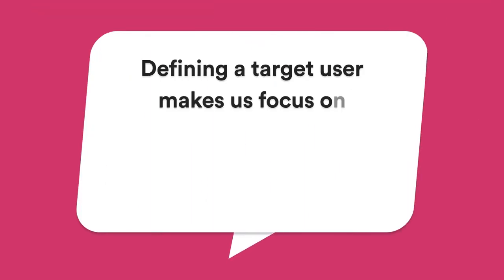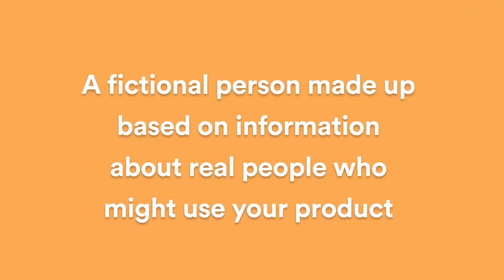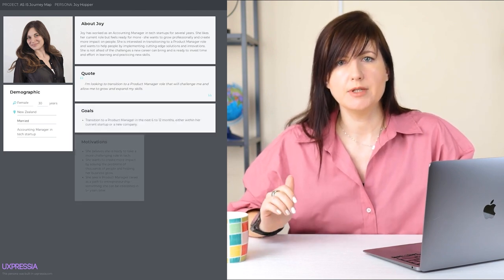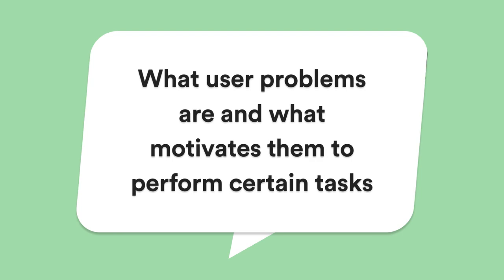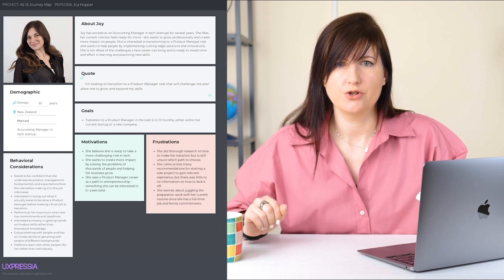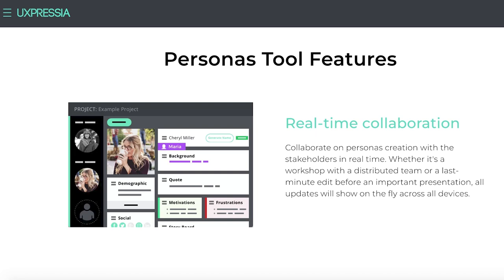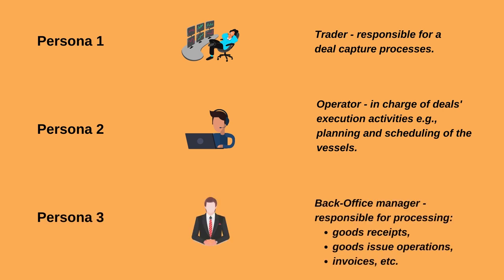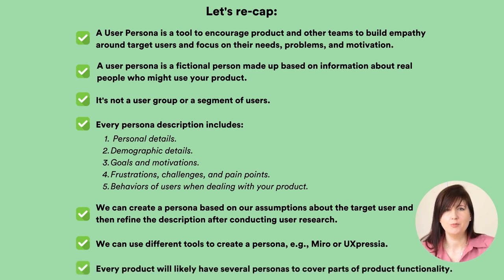How to build up a customer (user) persona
Enroll in the course "Master Product Management skills by building a Product" on Udemy:

Hi, I'm Anna - Founder and Head of Product at Futureversity - an Edutech platform helping people advance their product management skills.

Before starting FutureVersity, I was a Product Director of a series B AI startup based in Singapore, where I relocated six years back to do an MBA program.

In my role, I built the product function from scratch and launched an alpha version of the no-code platform as a service for non-tech people to create AI applications with minimum effort and cost.

I'm also a Product Management mentor who helped over 20 000 (and counting!) students and mentees to move to Product Management from various backgrounds, including Consulting, Engineering, Design, Operations, Finance, and more, or start their own ventures.

After working 10+ years in Product and mentoring aspiring Product Managers and Entrepreneurs, I learned that lack of relevant product experience is the biggest obstacle to starting in Product Management. That's why I decided to develop this course to help you solve this challenge.

I invite you on a journey to create your Product, from idea to launch, as your educational side project by following along the structured curriculum of the course. And unlike the other programs where instructors only teach things and provide recommendations, I'll work hand in hand with you. I'll be creating my brand new Product, following the program with you, and asking for your early product feedback to decide on the next product directions.

You will get as close to building a Product as you possibly can after enrolling in the course.

In addition, you will also get the following resources when you enroll in the course:

12+ hours of lessons on Product Management, including a comprehensive overview of frameworks and methodologies that Product Managers use daily so that you are fully equipped for the role. The course also has a separate module on how to get ready for your PM interviews. Here, I'll share with you such things as what to expect from the interview process, how to prepare for the interviews, and how to make your profile stand out by describing your transferable skills and preparing your product portfolio.

100+ downloadable pdf resources with lectures summary and additional articles you can refer to so that you can quickly refresh the course content and further expand your knowledge.

A complimentary Resume review is included in the course ($100 value). To help you stand out among other candidates and feel confident when applying for your first (or next) product manager role, I'll review your Resume and suggest improvements.

New course lessons and updates. As building a good product is all about continuous improvements, I will be adding new materials and resources to the course - to reflect your feedback, my new experience, and industry trends.